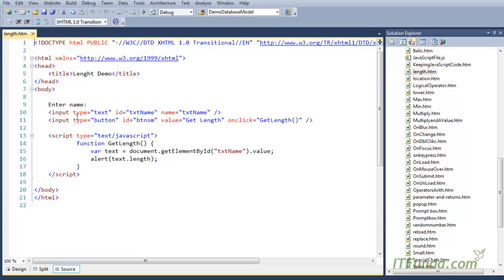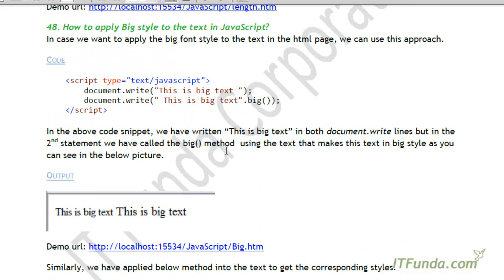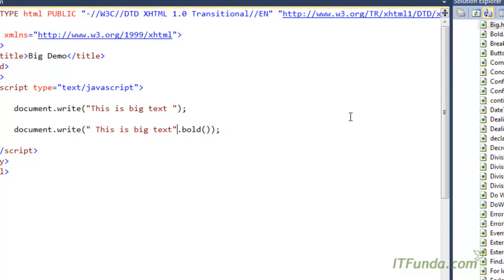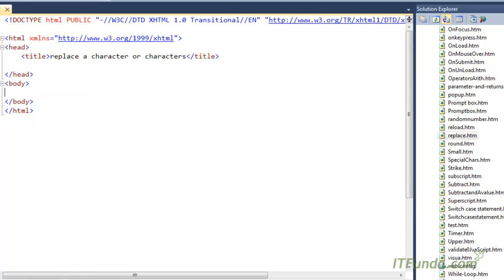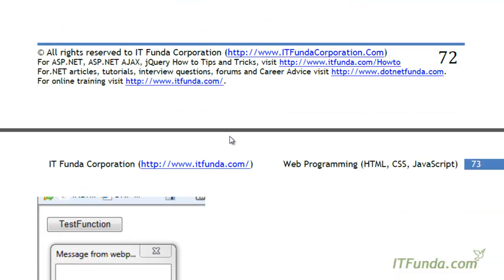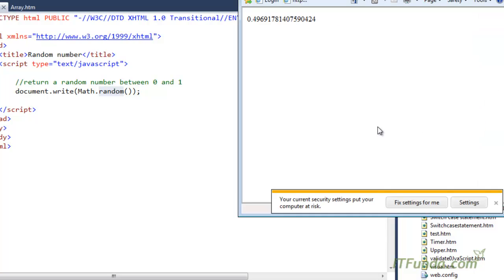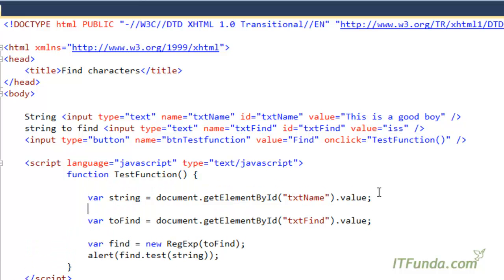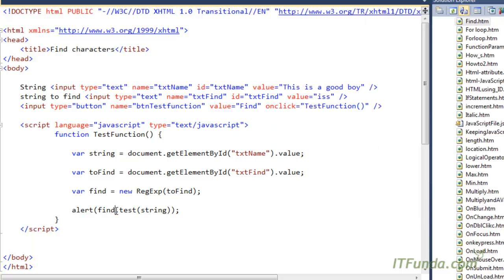How to apply Big Style to the text in JavaScript?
How to apply small style to the text in JavaScript?
 How to apply italic style to the text in JavaScript?
 How to apply strikethrough style to the text in JavaScript?
 How to get current date and time in the JavaScript?
 How to declare and use an array in JavaScript?
 How to round a decimal value in JavaScript?
 How to get max value from the integers?
How to stop the timers in JavaScript?